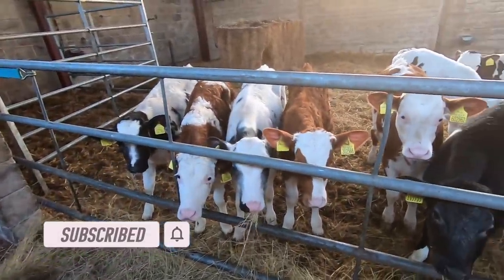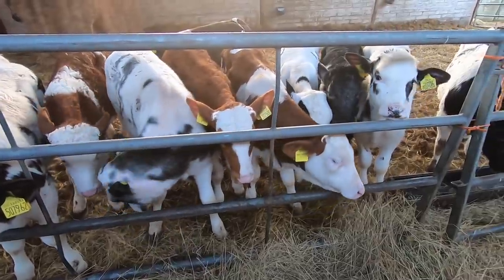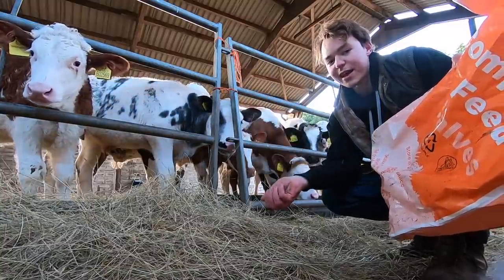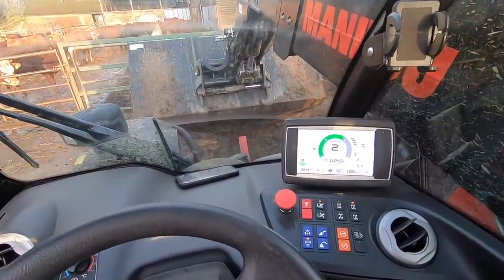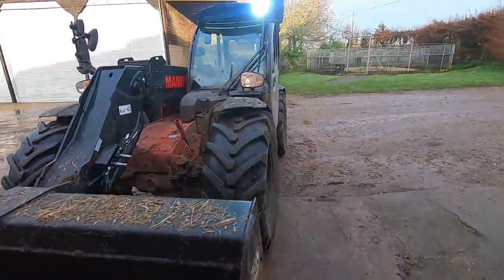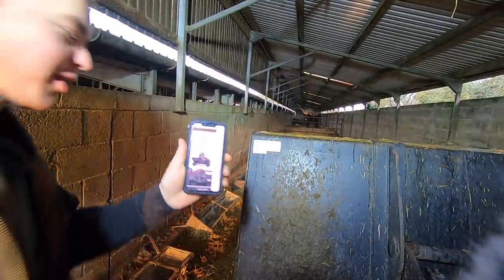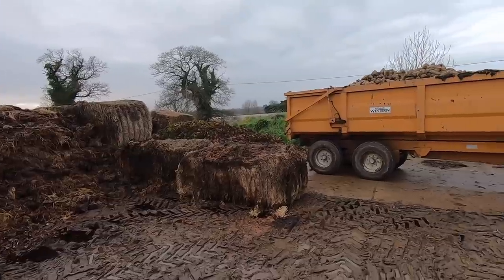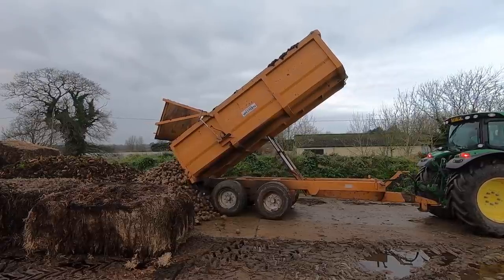OVER THE HEDGE AND INTO THE TRAILER ! KEEPING THE HIGHWAYS CLEAN !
In today's video, we feed the calves, bed them down, collect sugar beet to feed to the cattle over the rest of winter, and discuss the CanAm's replacement, enjoy the video! and give the video a like, cheers!

Olly